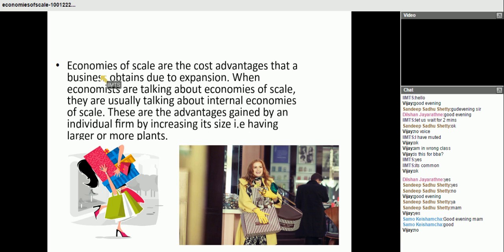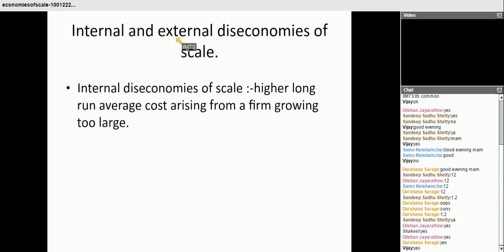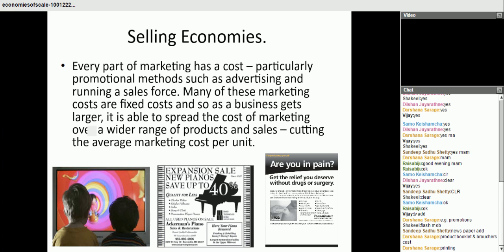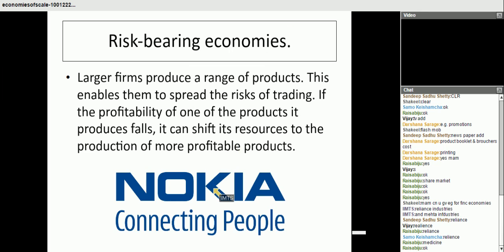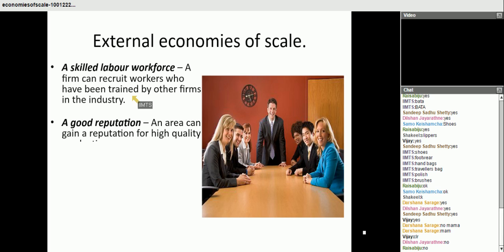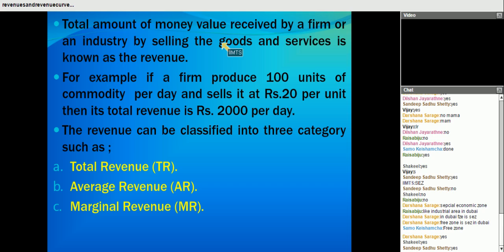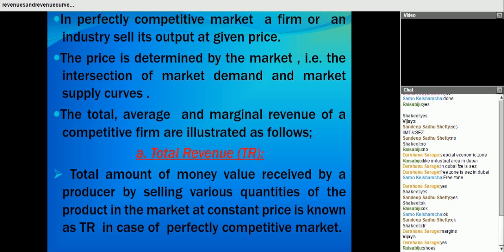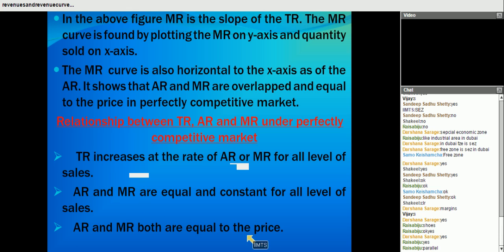niharika bba economics and diseconomies 15 january 2015